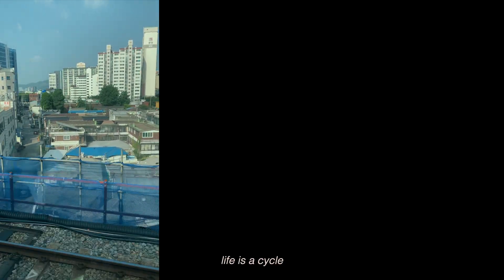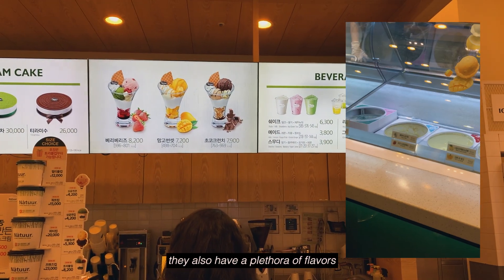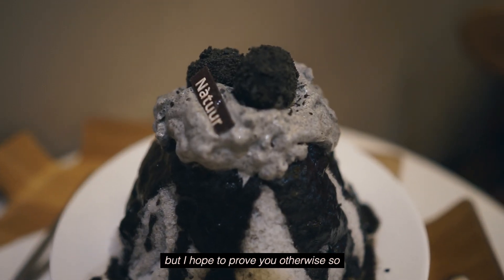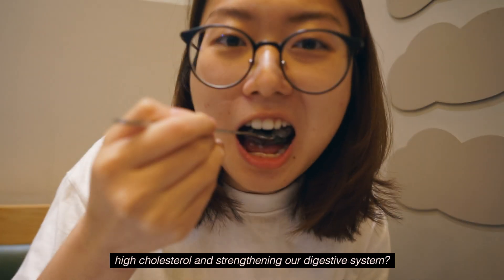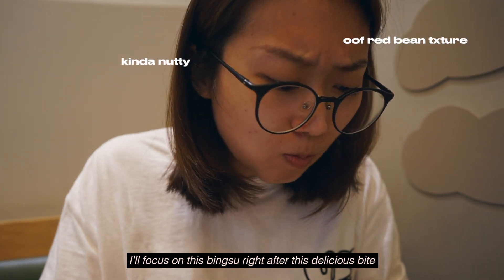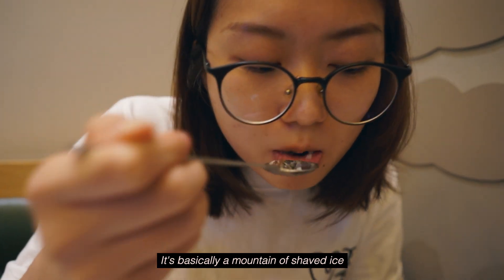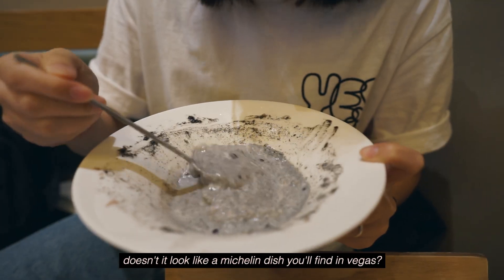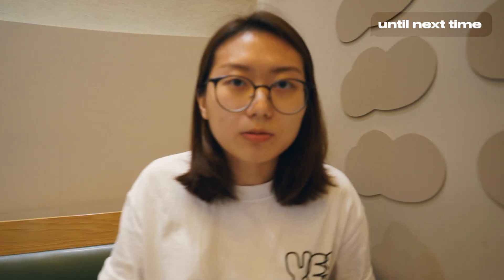The Healthier Choice: Black Sesame Shaved Ice | Natuur Ice Cream Bingsu Mukbang 🍃 나뚜루 흑임자N밀크빙수 먹방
June flew by like a glimpse of overcast on a sunny day. It's still hella hot in Seoul, but thankfully, this had lead to a bingsu craze almost everywhere we go. Some cafes stuck to the manual and pushed for those classic or fruit bingsu. While others, like Natuur, were determined to push the boundaries and create something daring and bold.

I discovered this flavor while I was killing time at the Lotte World Mall. I was so intrigued by this combo on their poster I had to stop by and give it a try. Though it's not the usual sugary option, this sesame triple-kill (sesame cream, sesame drizzles, sesame mochi) seemed promising.

Did you know, black sesame also contains omega 3 fatty acid and fiber which are both great for reducing cholesterol build-up and maintaining our digestive health? Yea, now you know.

Anyhow, if you weren't familiar with black sesame before, I'm here to change your mind (or at least attempting to). If you are still not convinced, that's more black sesame for me so no pressure.

잘 먹겠습니다!!
Enjoy the last bingsu of this impromptu series.